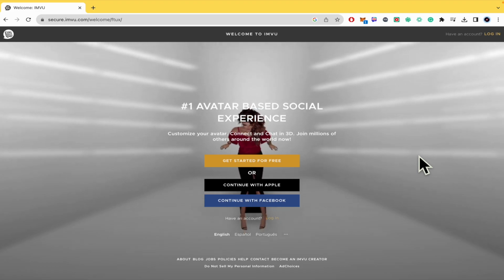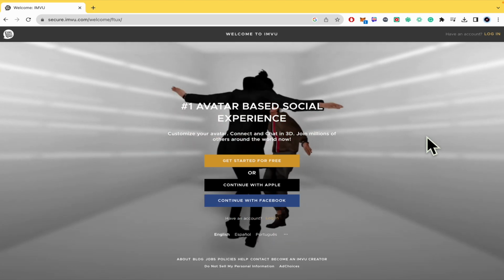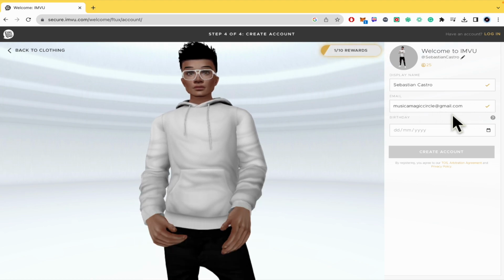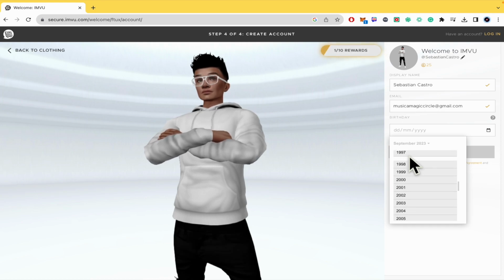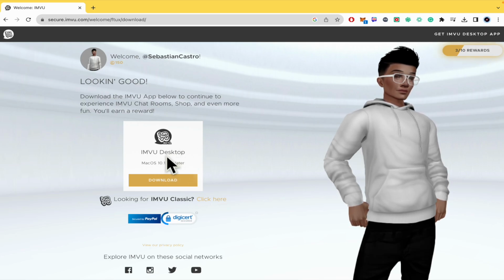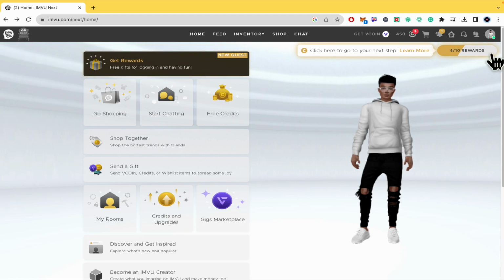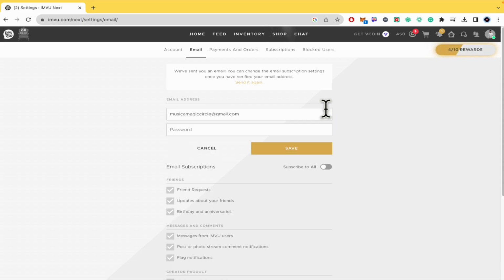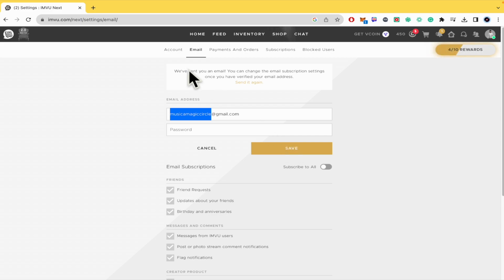How to Change Email on Imvu - Easy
In this video, we have shown How to Change Email on Imvu